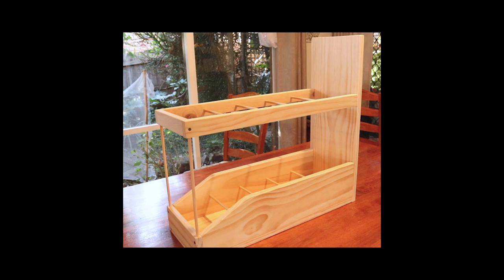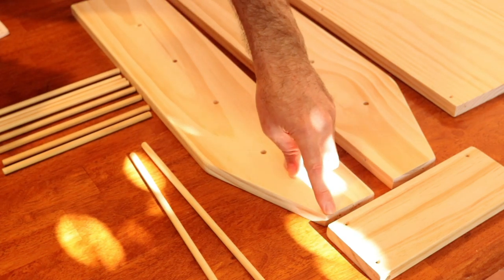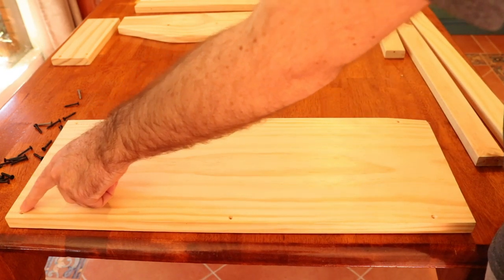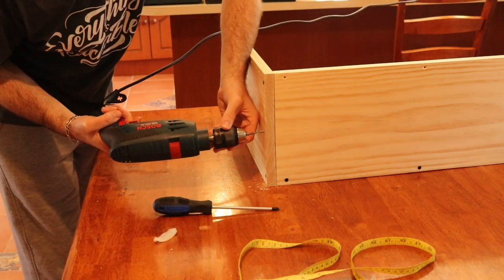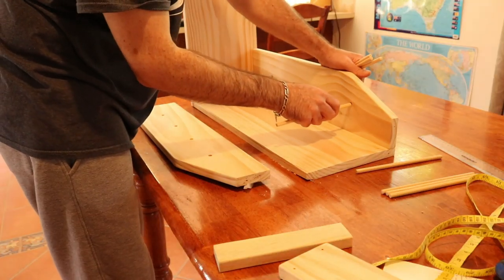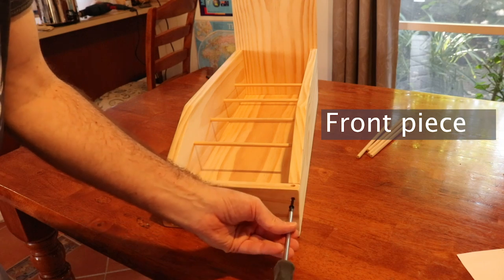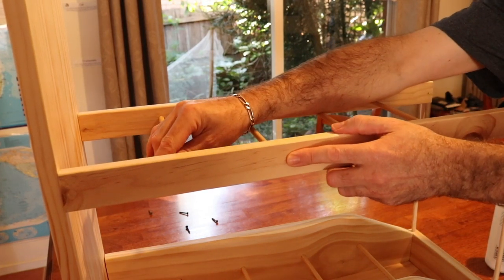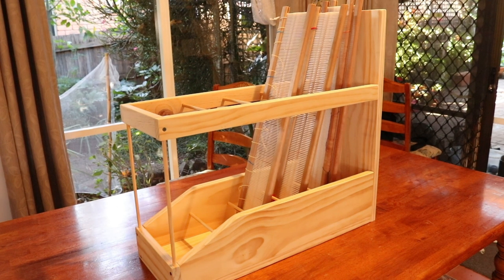How to make a Reed Holder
Thanks to Kevin for the wonderful music!

My looms
David 2 by Louet-

Ashford 8 shaft table loom (link is for 24")-

Ashford Sampleit-

My camera-